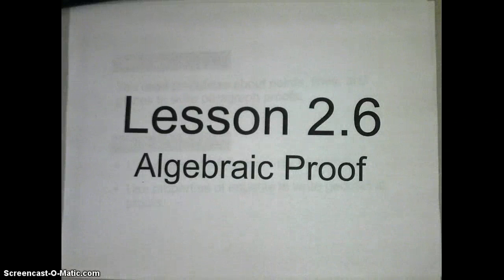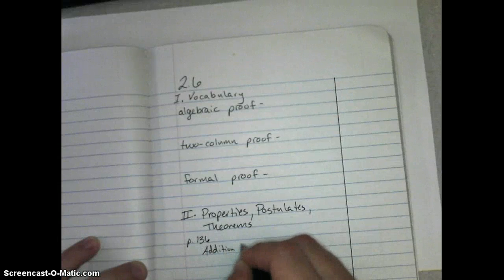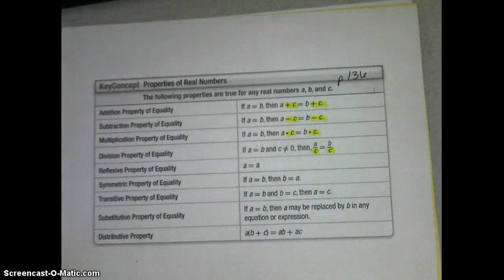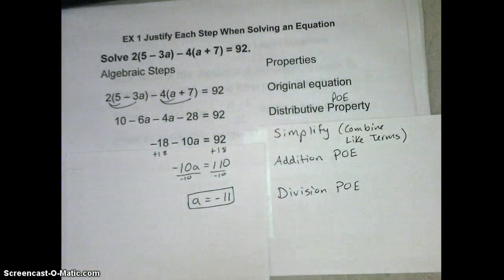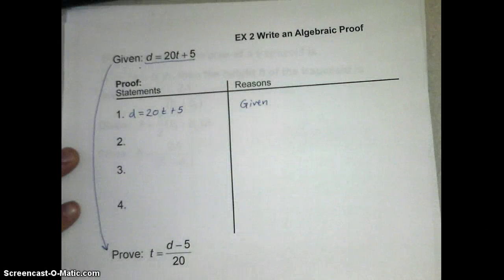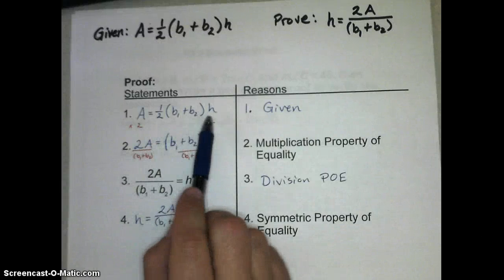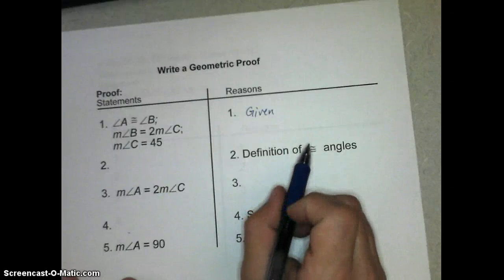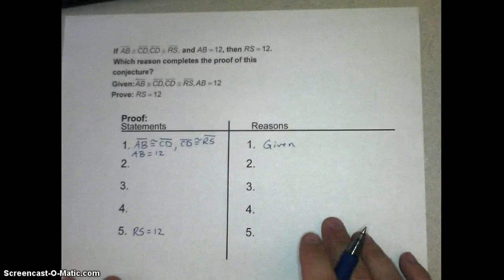Lesson 2_6 Algebraic Proof Video Notes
Objective: Use algebra to write two-column proofs; Use properties of equallity to write geometric proofs.